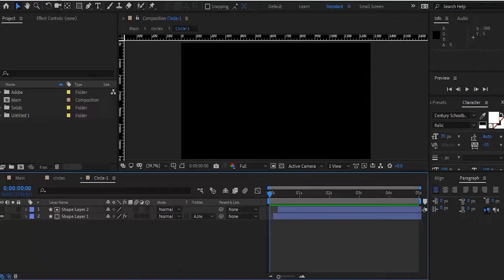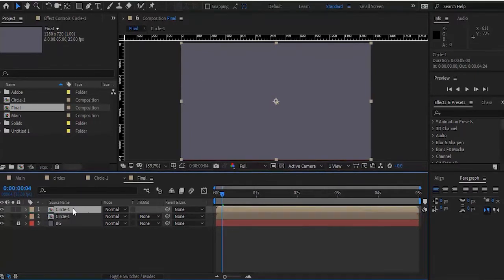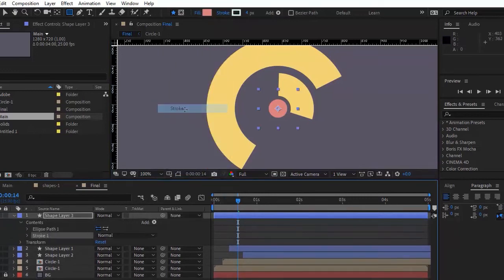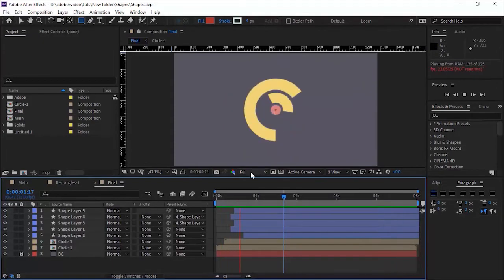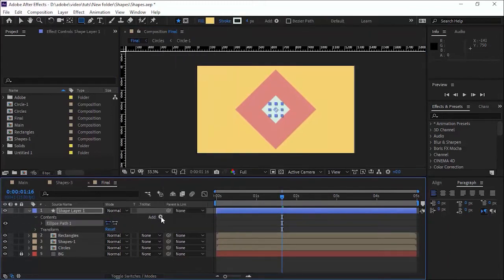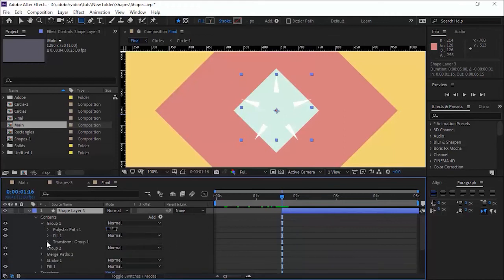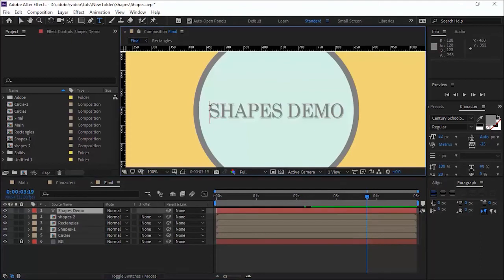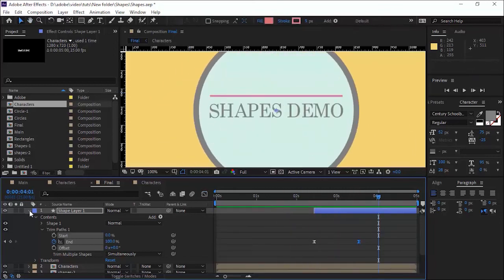Shapes Animation in After Effects Tutorial - No 3rd Party Plugins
In this Tutorial, we are going to create different shapes using shapes tool. For this im using Adobe After Effects CC. You can download the script used in this animation here.